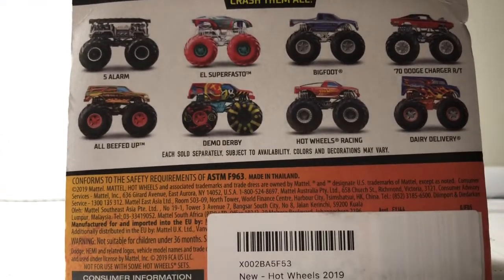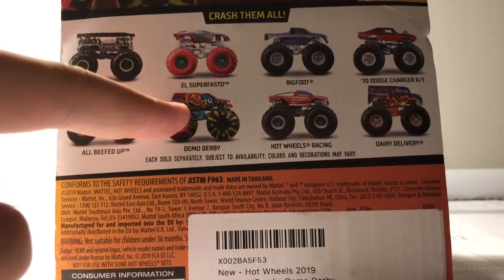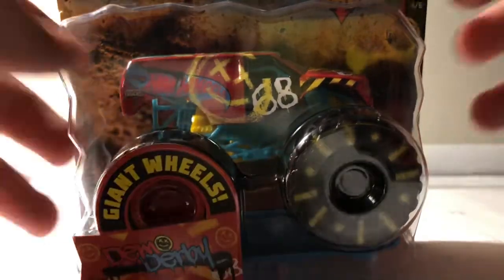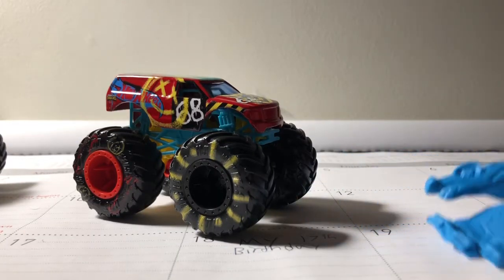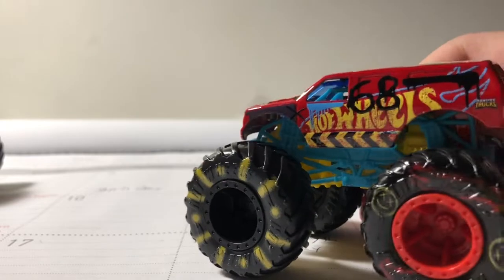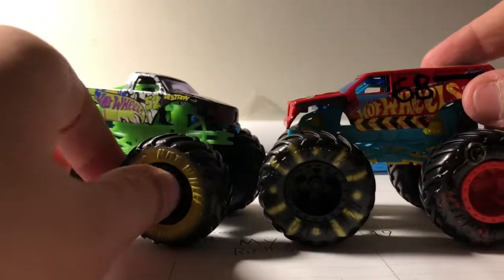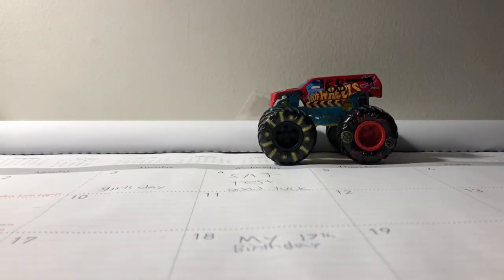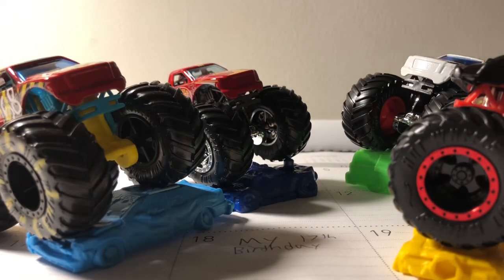HWMT 2020 Case C Demo Derby unboxing and review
Enjoy. This video is made for all ages